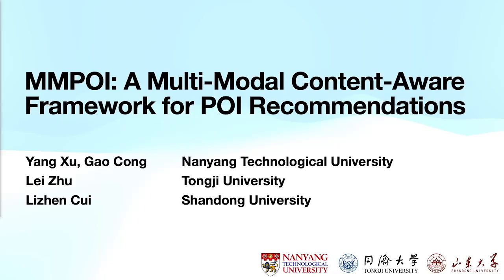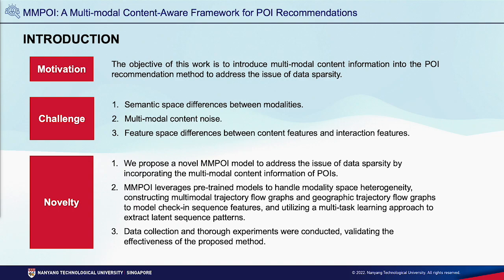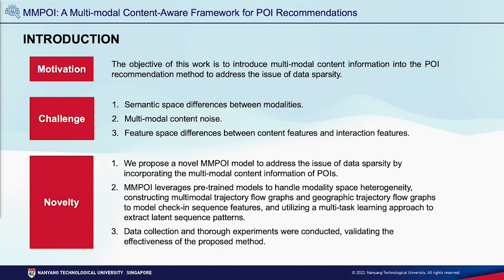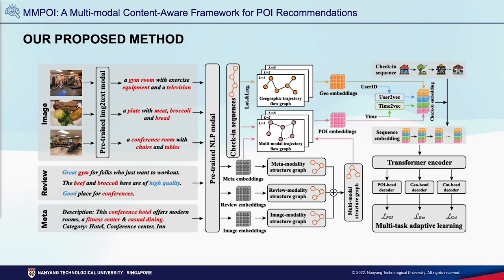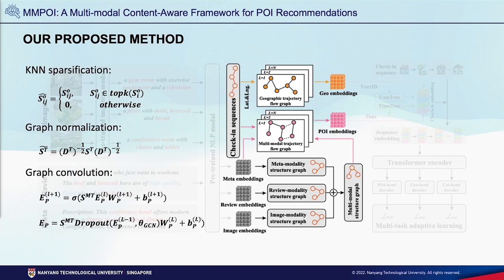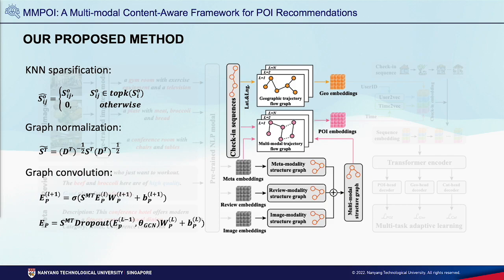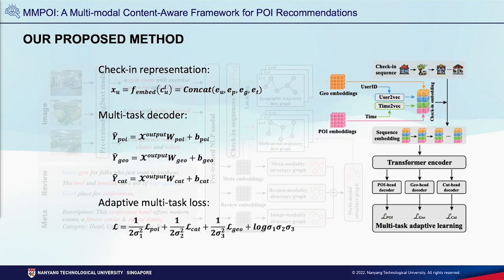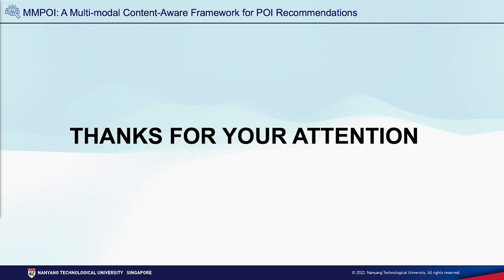[rfp0734] MMPOI: A Multi-Modal Content-Aware Framework for POI Recommendations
"MMPOI: A Multi-Modal Content-Aware Framework for POI Recommendations

Yang Xu, Gao Cong, Lei Zhu, Lizhen Cui"